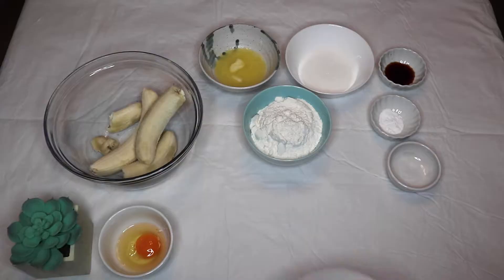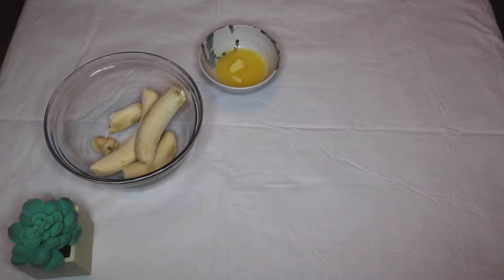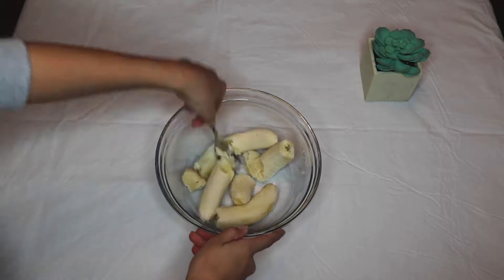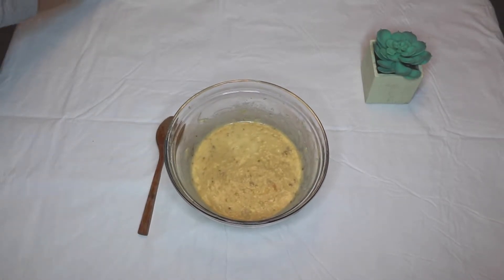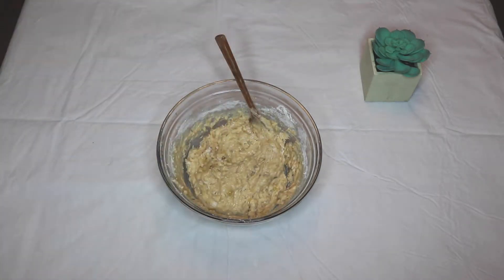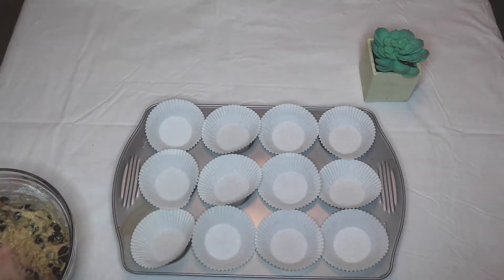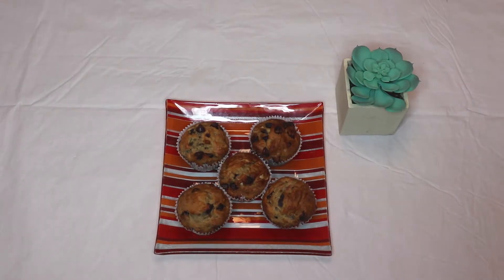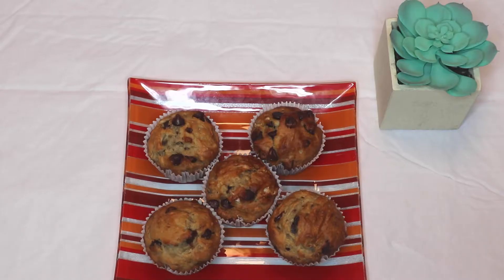Making Banana Chocolate Chip Muffins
*RECIPE BELOW* thanks for watching! this ain't no tutorial cause i'm no professional and it's a pretty basic recipe but i'm having fun making these videos so i hope you enjoy! x

Ingredients:
3 bananas (ripe)
1/3 cup melter butter (cooled)
2/3 cup sugar
1 egg
1 tsp vanilla
1 tsp baking soda
pinch of salt
1 1/2 cups flour
chocolate chips

Method:
1.) Preheat oven to 350F
2.) Smash bananas in bowl then blend til creamy
3.) Add in sugar, egg, and vanilla then combine
4.) Stir in salt and baking soda
5.) Add in flour *do not overmix
6.) Add in chocolate chips
7.) Put in muffin tin and bake for 18-20 minutes

*I used muffin liners because I didn't wanna wash a dirty muffin pan but it did stick quite a bit. not toooo bad tho! so for cleaner results, i'd recommend using cooking spray and putting batter straight in :)